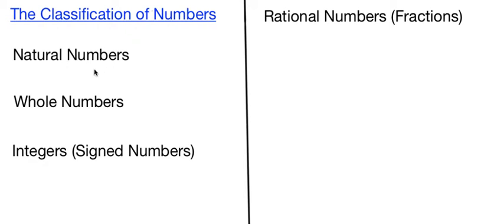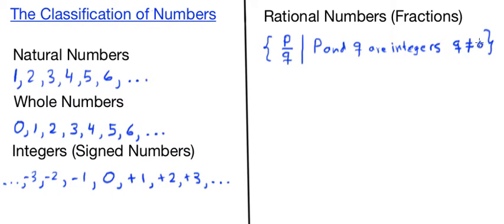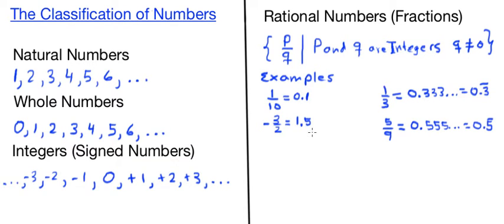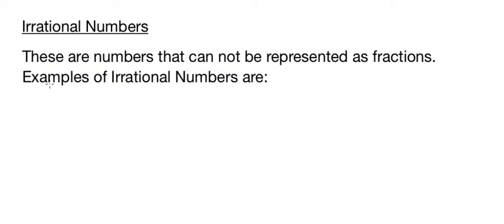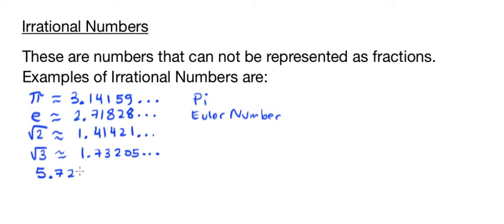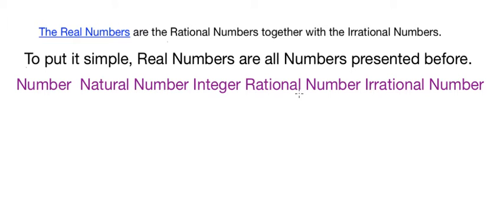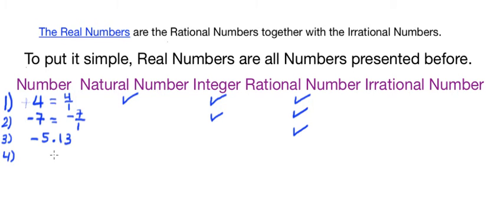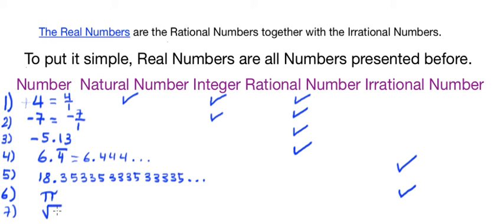The Classification Of Numbers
This Video explains The Classification Of Numbers